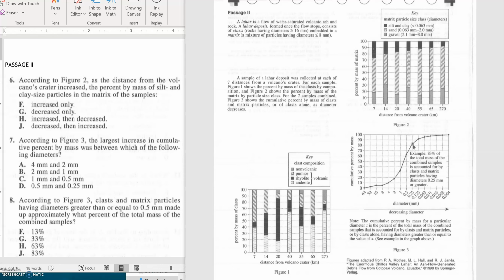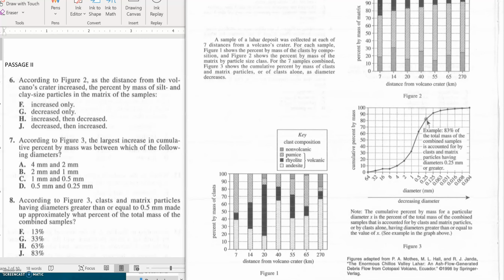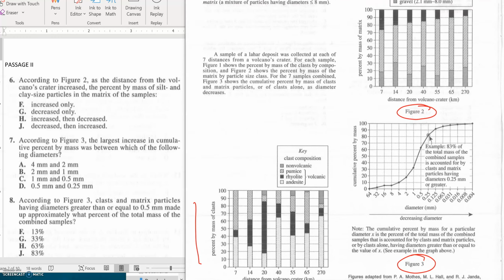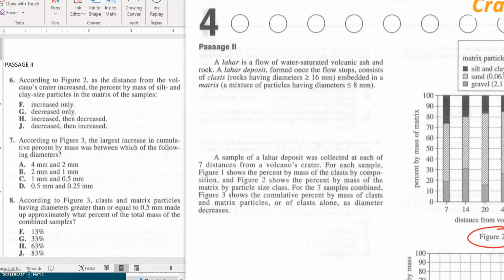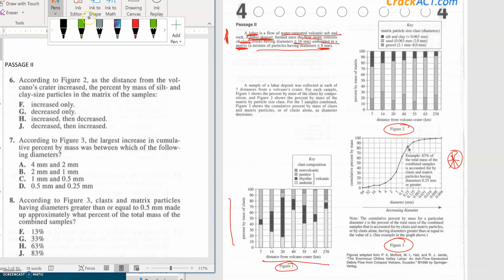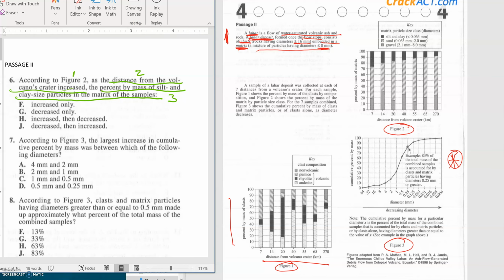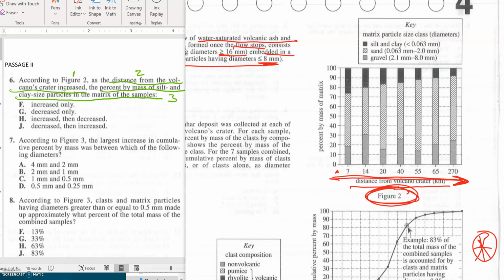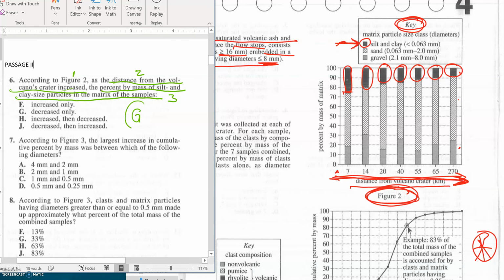ACT SCIENCE- READING EASY GRAPHS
Taken from test 71H passage 1 Q6